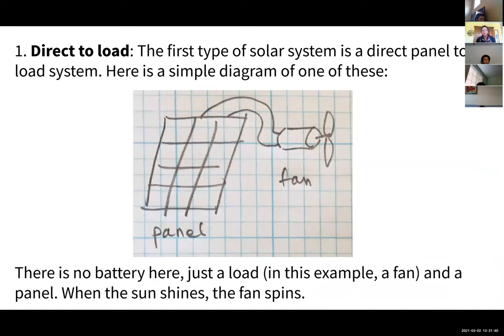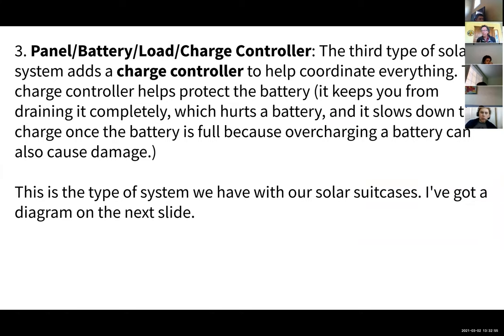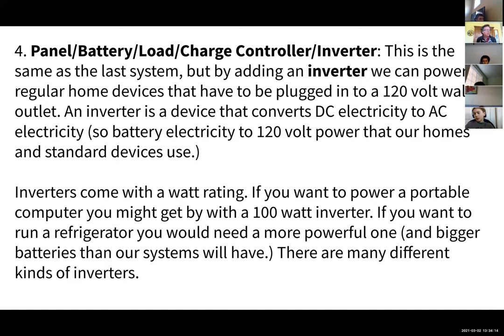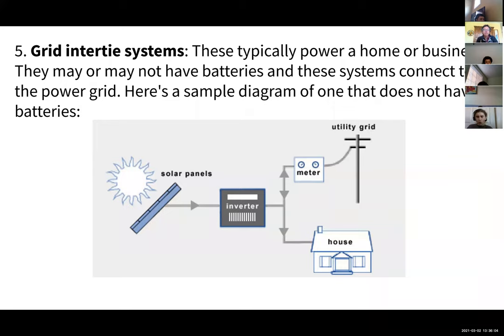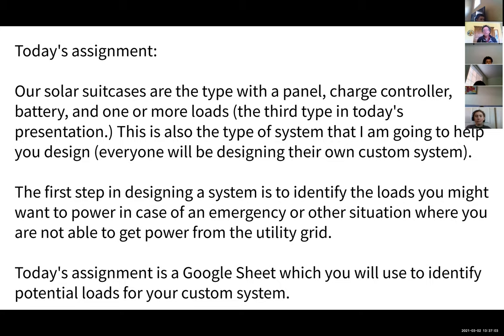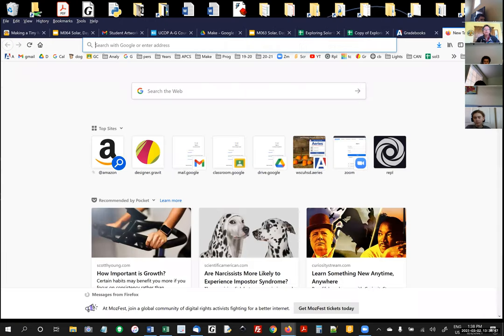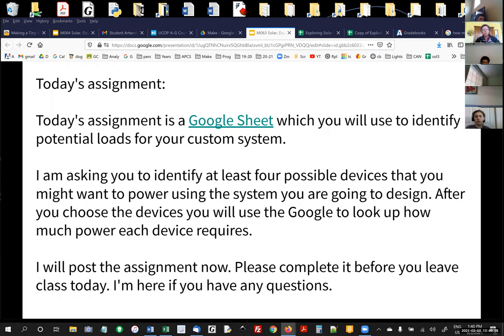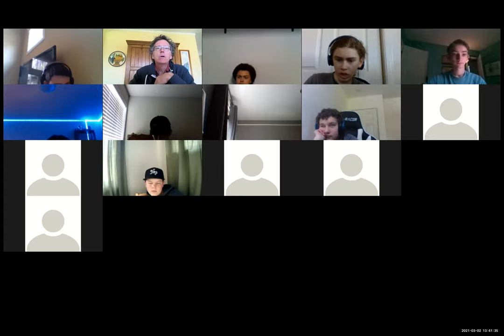7th period solar day 4 types of systems